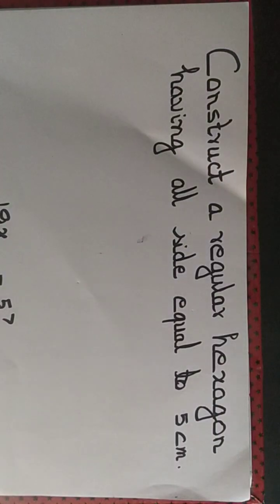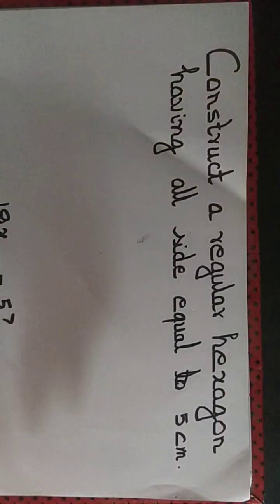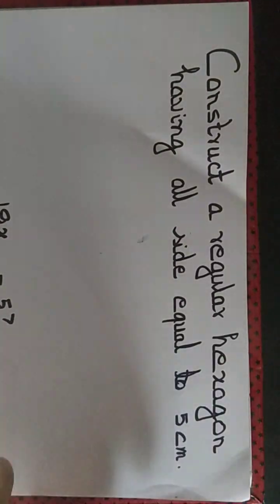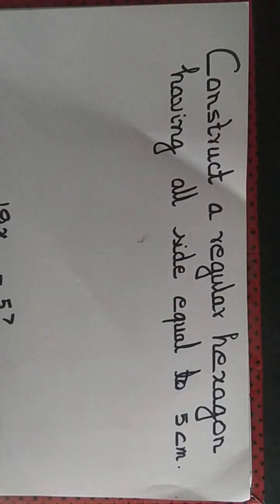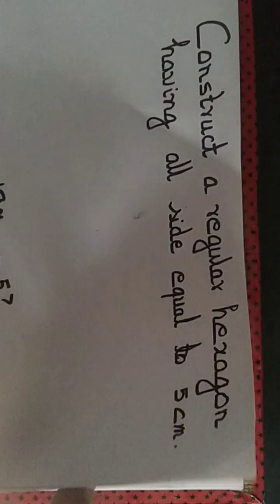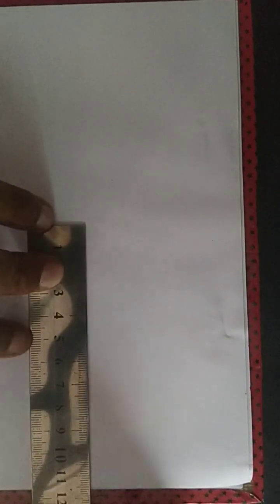Construct a regular hexagon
We construct a regular hexagon with its side being equal to 5cm by constructing a group of equilateral triangle with all its side equal to 5 cm